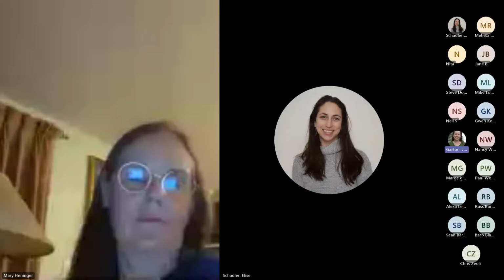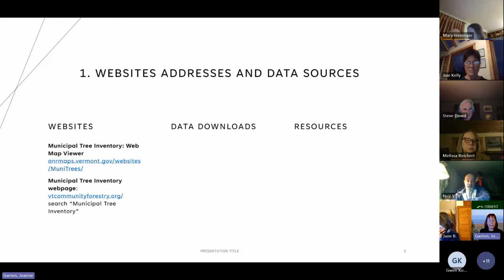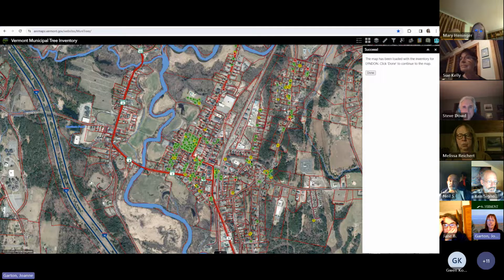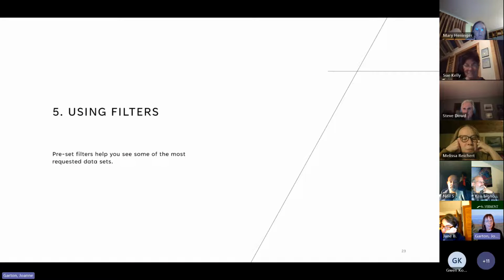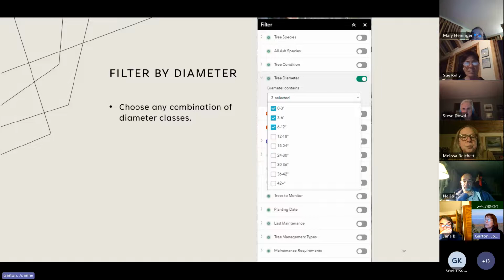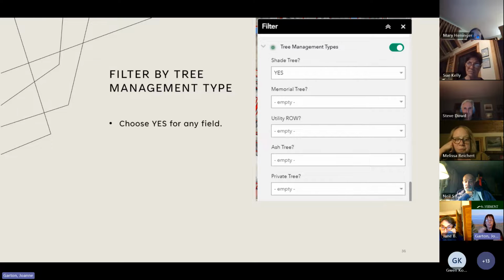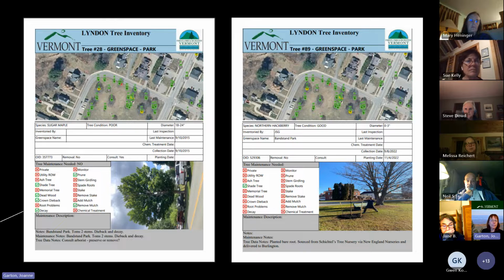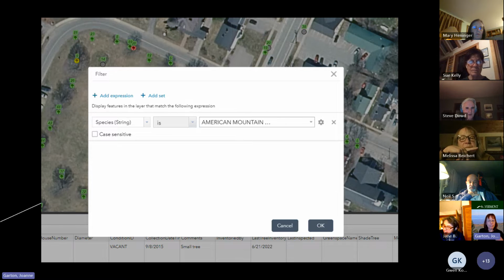Using your Municipal Tree Inventory Data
Learn how to display, filter, map, and create reports about your downtown trees. For municipal staff, volunteers, or other tree data managers who have already entered field data into the Vermont Urban & Community Forestry Program's Municipal Tree Inventory project.